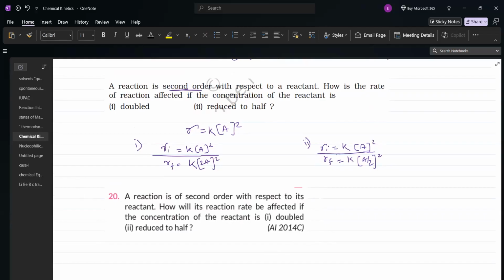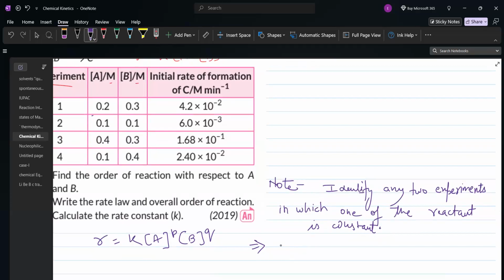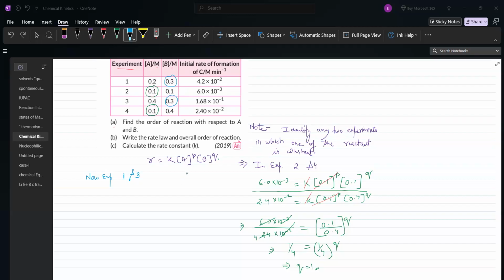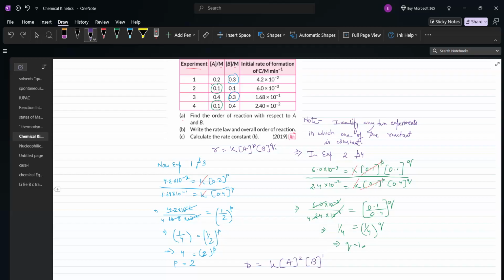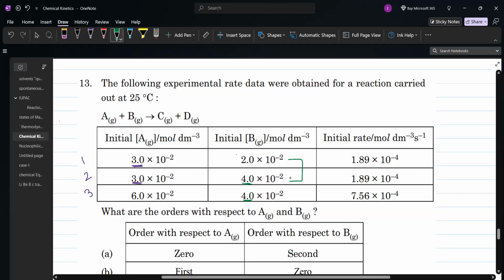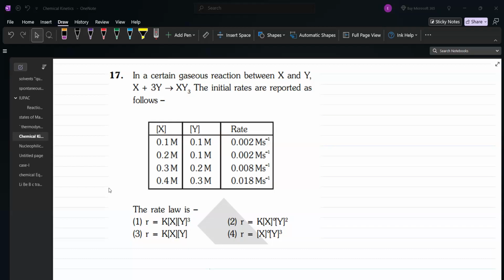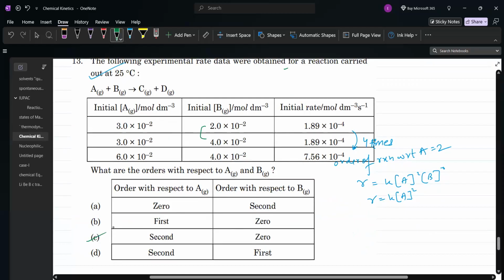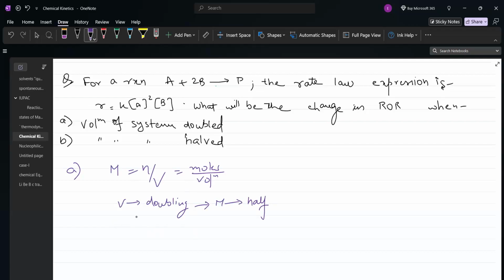Learnivio | Chemistry Lect 12th CBSE C1 29-09-2924